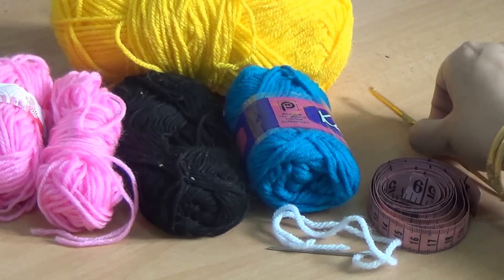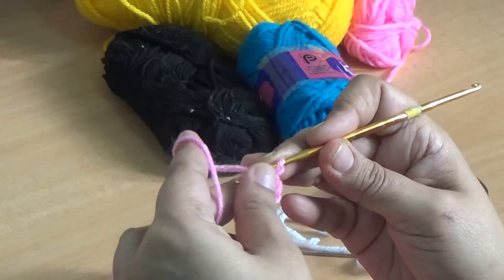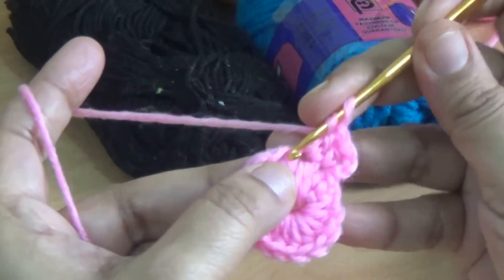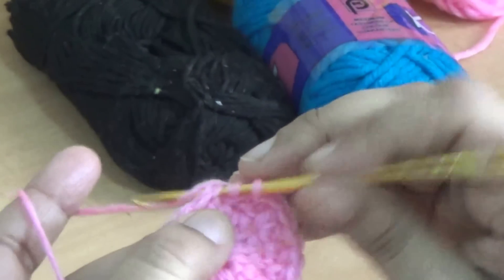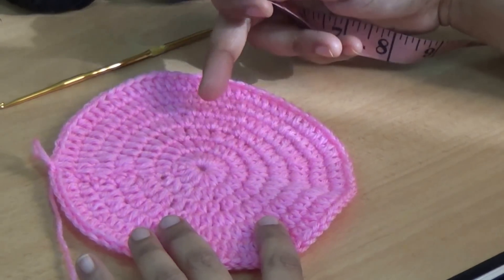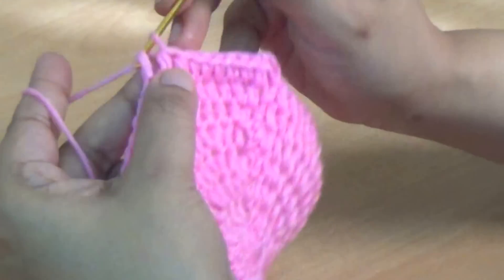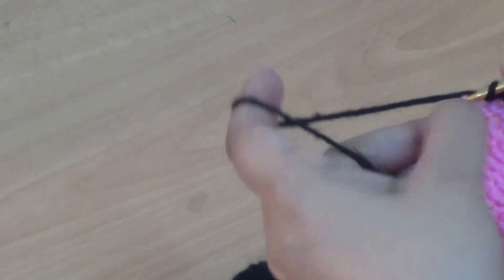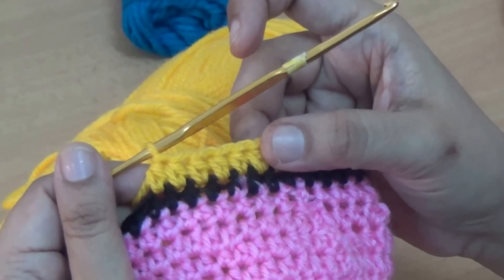CROCHET MINION CAP FOR GIRLS (PART-1)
SPIRAL PATTERN FOR THIS CAP-2 HDC IN FRONT STITCH ,2 HDC IN BACK STICH OF THE SAME STITCH.